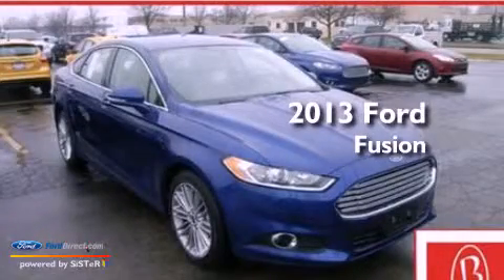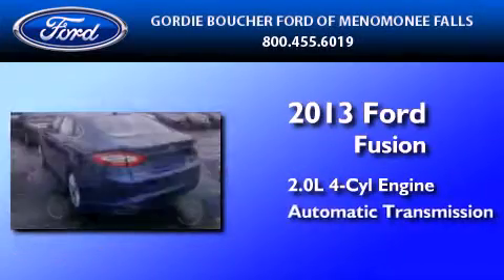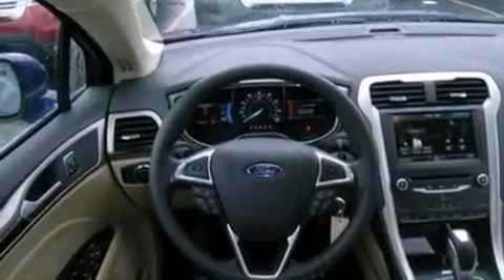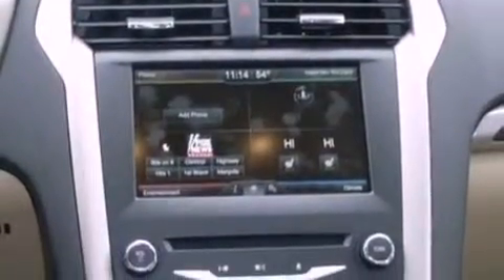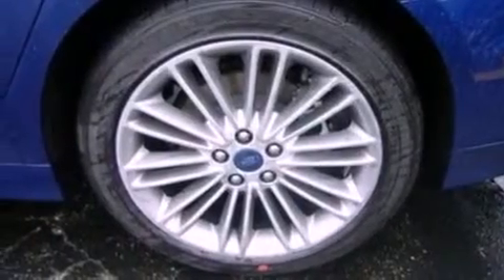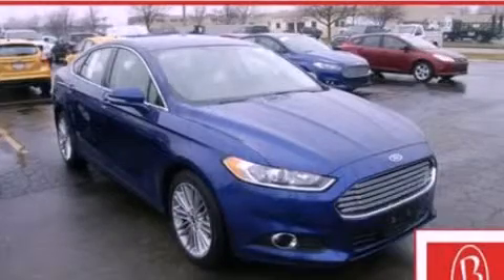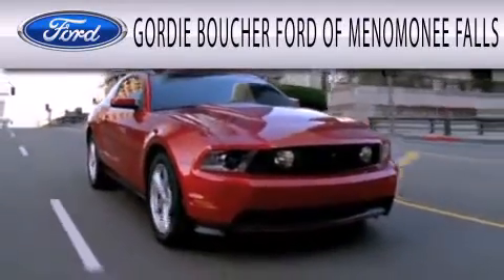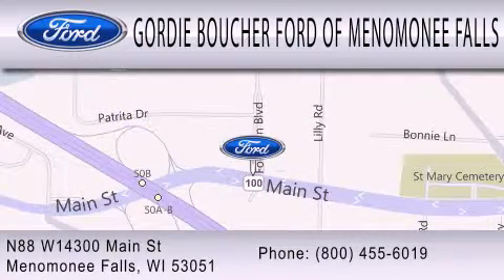2013 FORD FUSION Menomonee Falls WI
Year : 2013
 Make : FORD
 Model : FUSION
 Engine : 2.0L I4 16V GDI DOHC TURBO
 Trans . : 6-SPEED AUTOMATIC
 Exterior : DEEP IMPACT BLUE
 Miles : 10
 Interior : DUNE
 Stock : 13F270